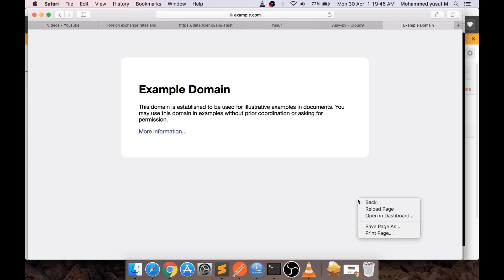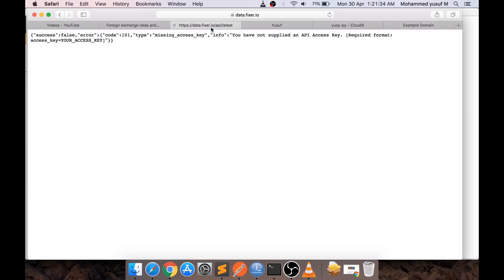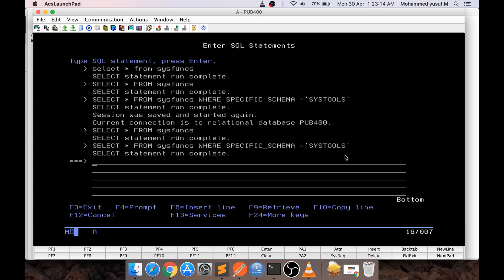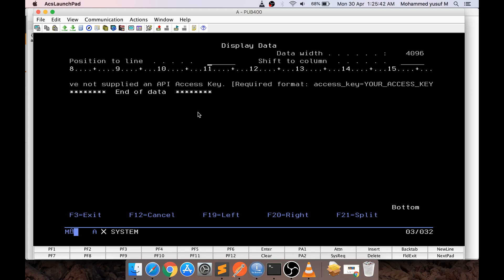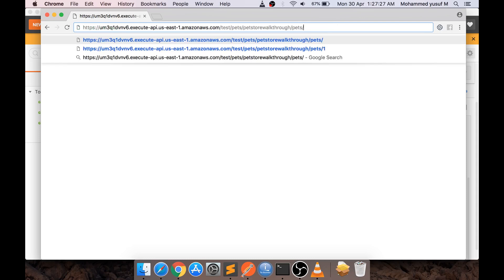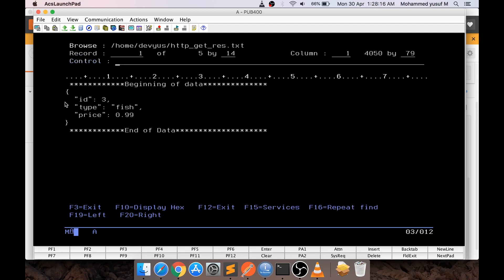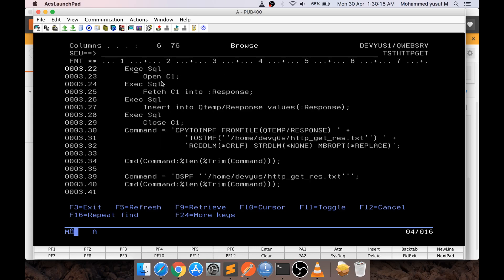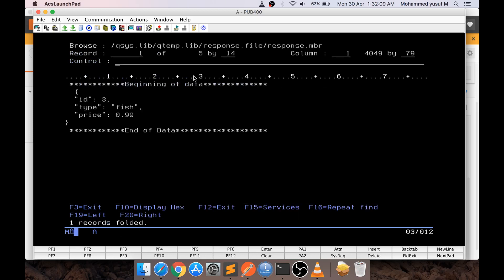Consuming HTTP GET from RPGLE using HTTPGETCLOB | yusy4code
This video explains how to consume HTTP GET request from IBM I RPGLE using HTTPGETCLOB DB2 UDF.